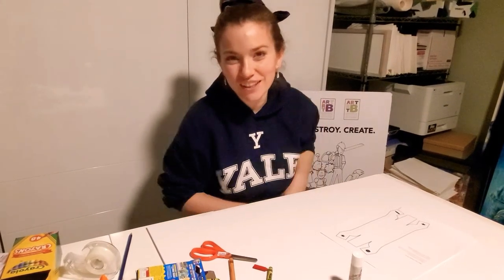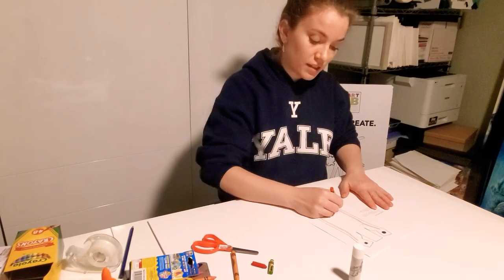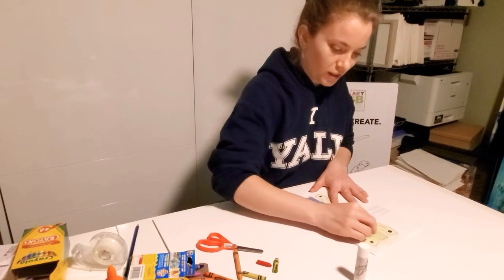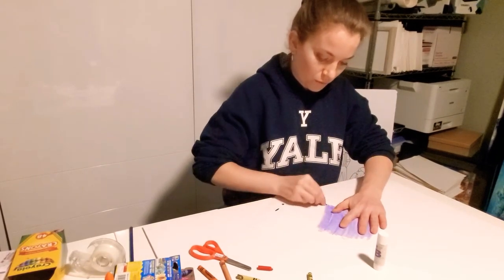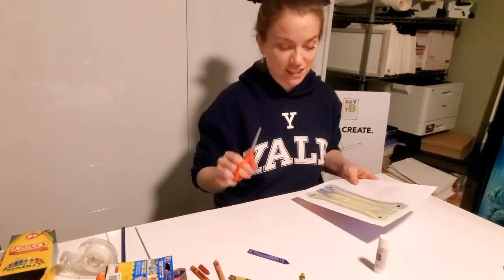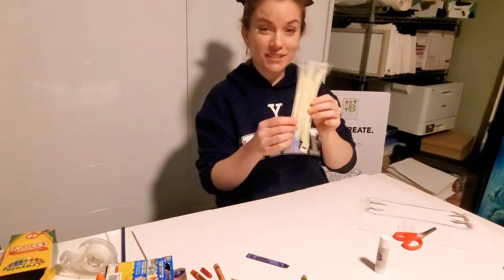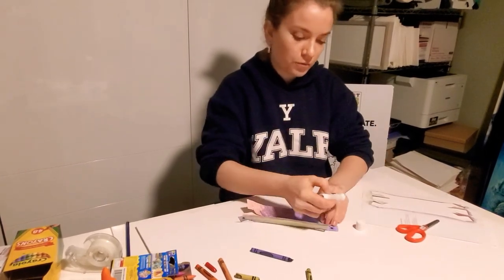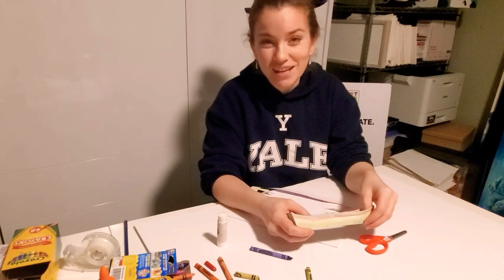Making a Paper Canoe with ARTB!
Make a waxy paper canoe ready for water testing using simple ARTB print-at-home!